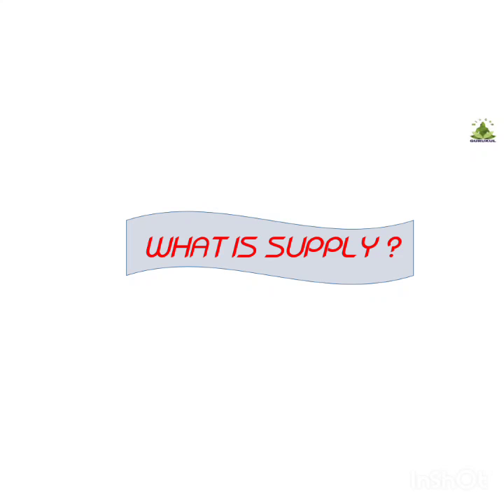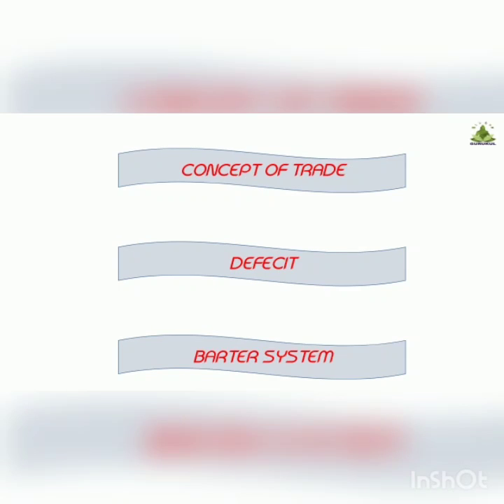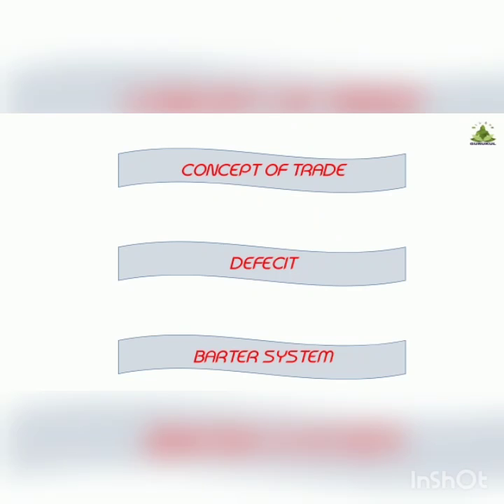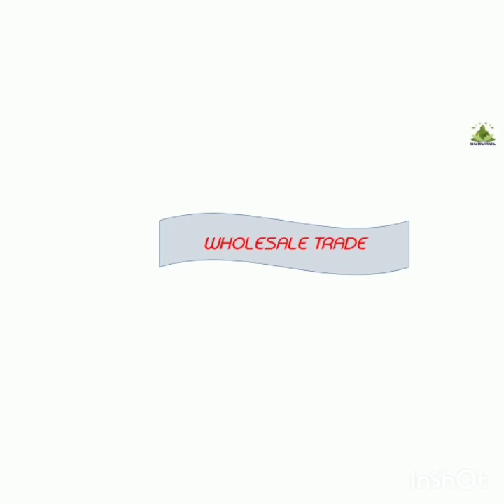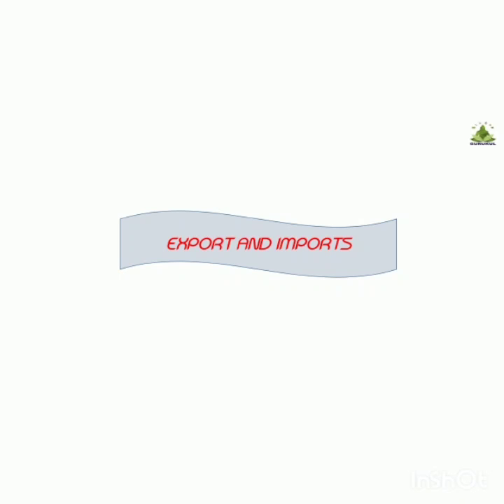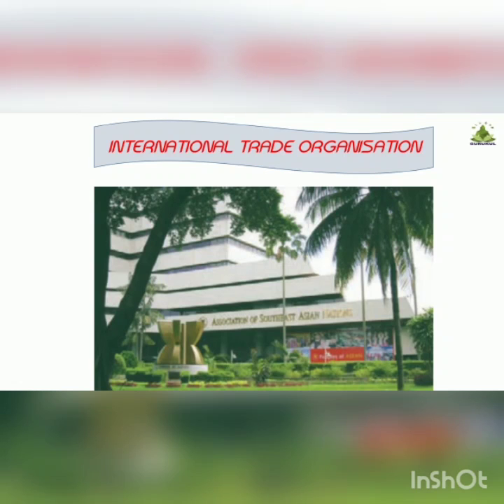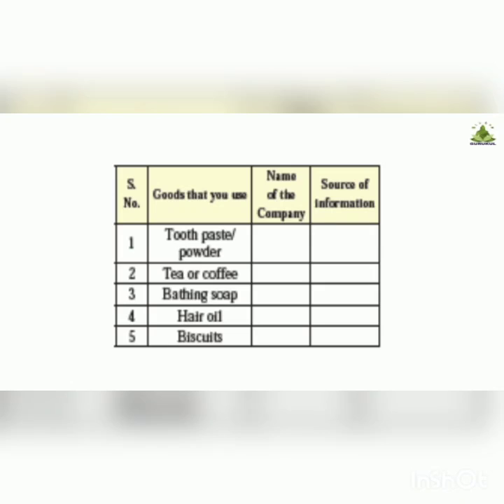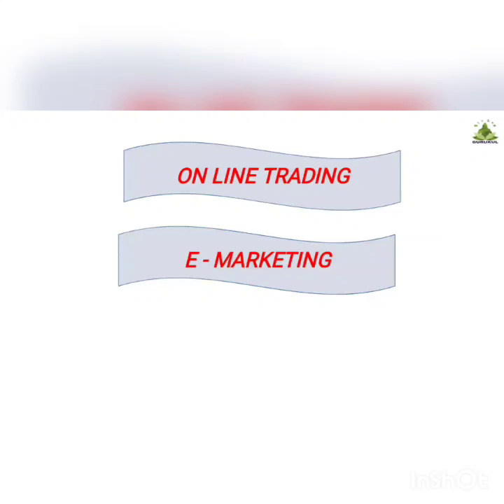Std - 9th - Geography - Ch - 9 Trade